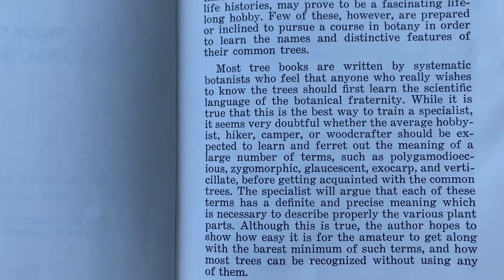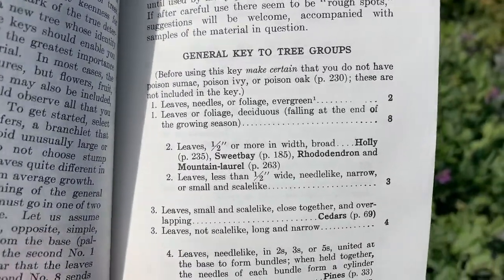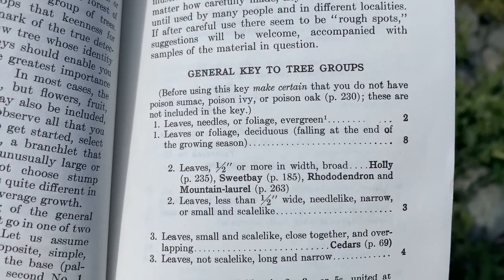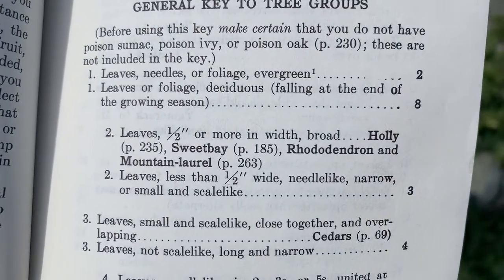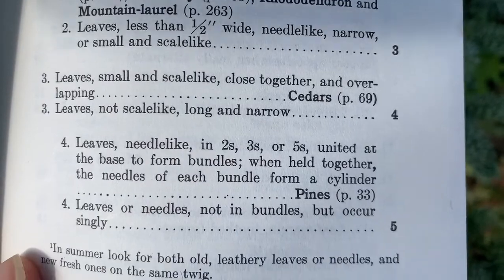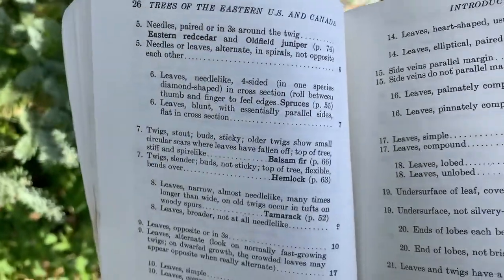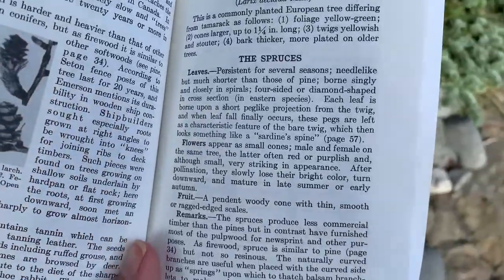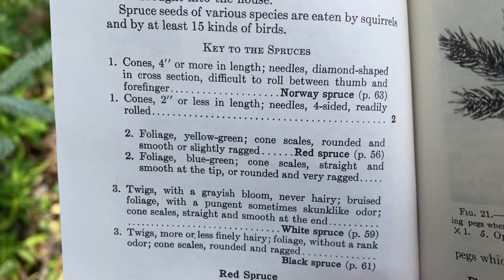Using Harlow's Guide to Trees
Learn to use Harlow's guide to key out trees